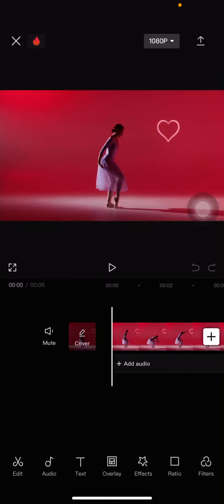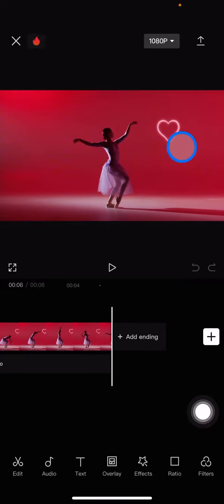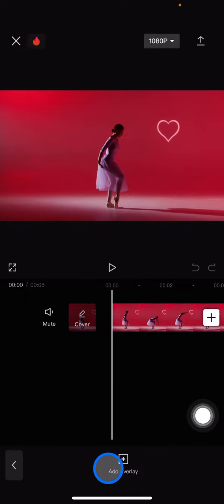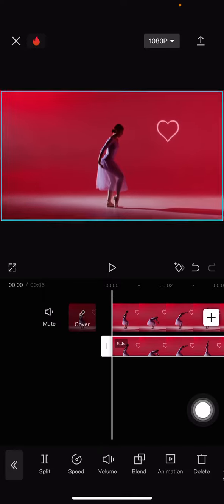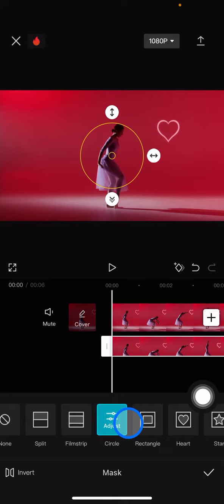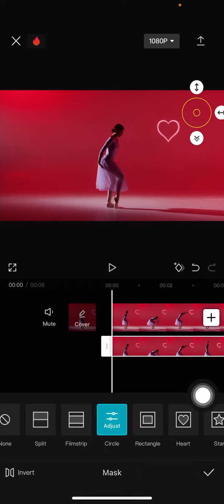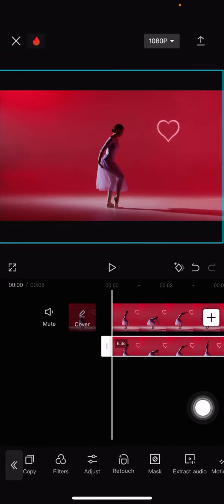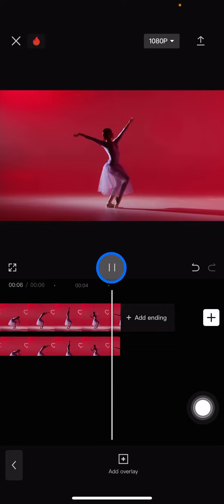👍 COMPLETE WALKTHROUGH: How To Remove Emojis From Your Video Clips On Capcut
Does your video has a disturbing emojis? You can try to remove it through Capcut. This tips and trick may help you to remove the emojis. Discover more and more tips about Capcut in this channel.